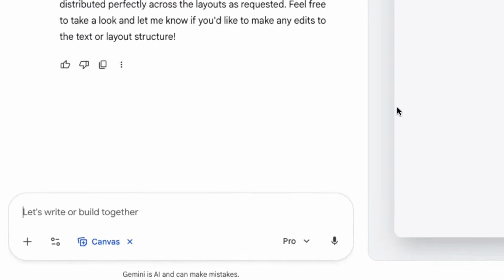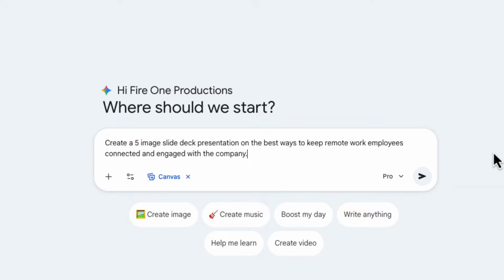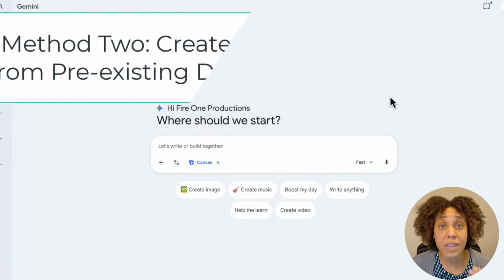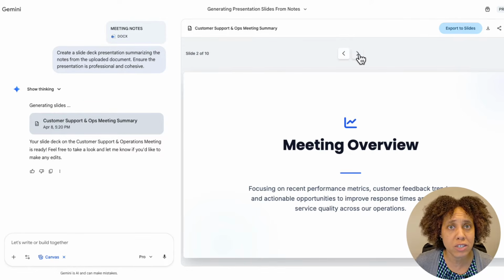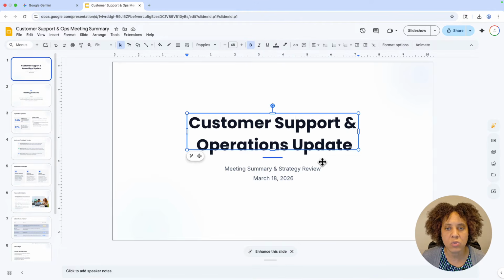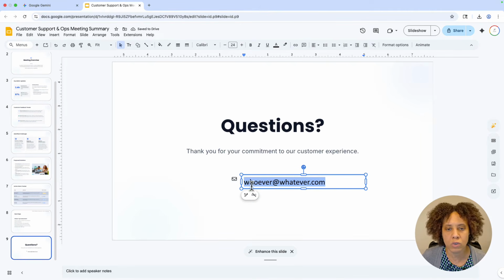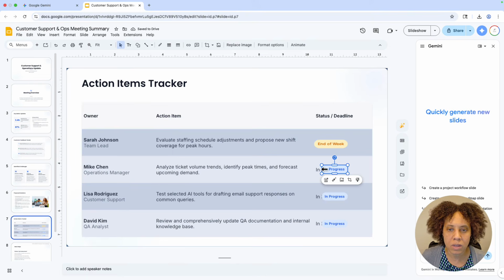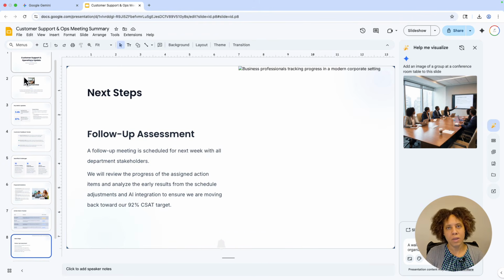Goodbye PowerPoint? Gemini AI Builds Slides in Minutes!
Stop spending hours fighting with formatting! In this step-by-step tutorial, I show you how to leverage Google Gemini’s new 'Canvas' feature to automatically generate complete, professional slide decks in just a few minutes.

Whether you need to build a presentation from scratch using a quick prompt (like our "Keeping Remote Employees Engaged" example), or you need to convert your messy meeting notes into a structured deck, Gemini AI does the heavy lifting while you grab a coffee. We will also cover how to use iterative prompting to refine your slides and how to export your AI-generated deck directly to Google Slides so you can add your custom branding.

Stop struggling with tedious slide creation and start working faster.

What you will learn in this video:
✅ What is Gemini Canvas and how to enable it.
✅ Method 1: Creating a beautiful 5-slide deck from a single prompt.
✅ Method 2: Turning raw meeting notes and data into structured presentations.
✅ Exporting from Gemini to Google Slides for final manual refinement.